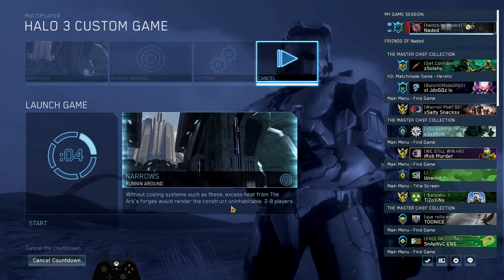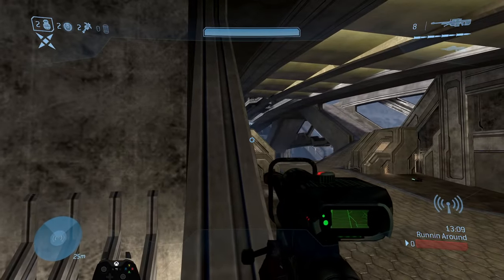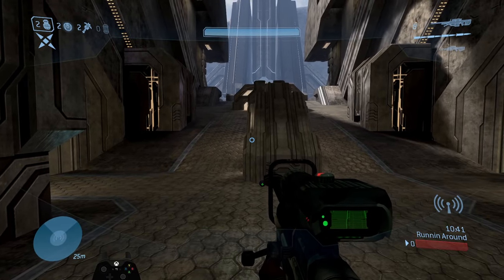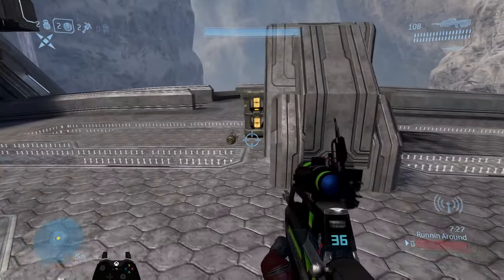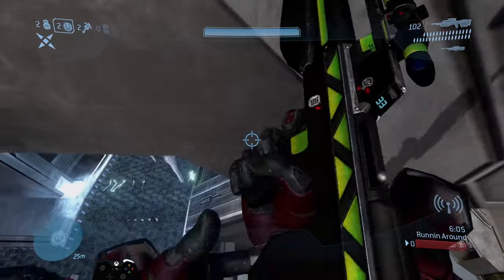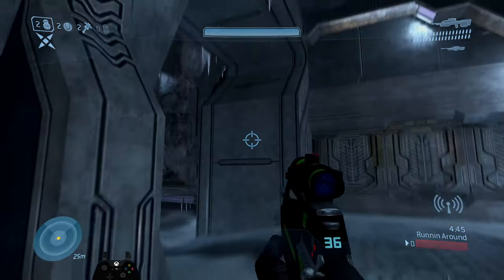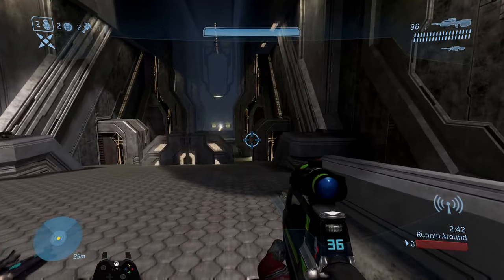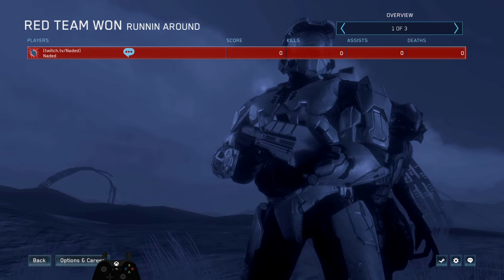Narrows Halo 3 Team Slayer Strategy, Jumps, Nades, Routes, and More! Runnin Around With Naded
Another episode of Runnin Around this time on Narrows! Hope you learn a couple things! Enjoy and follow
Use These Links To Support Naded: